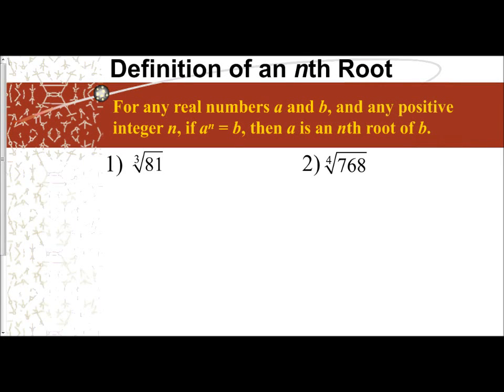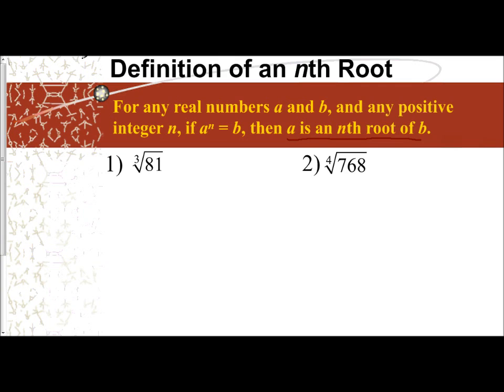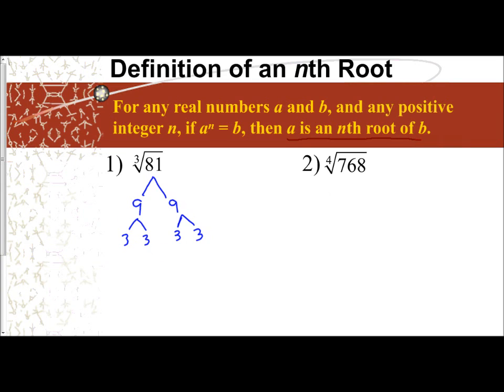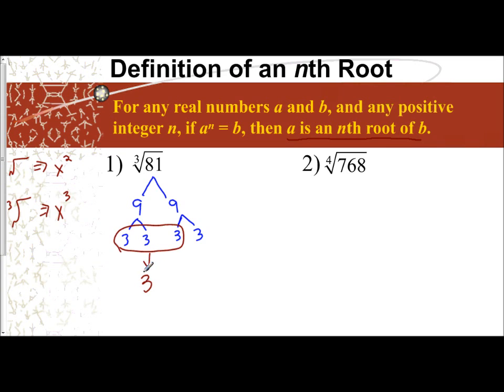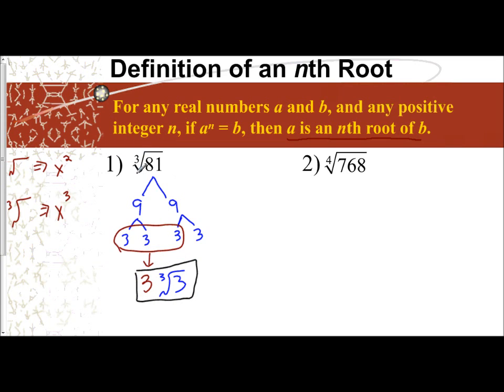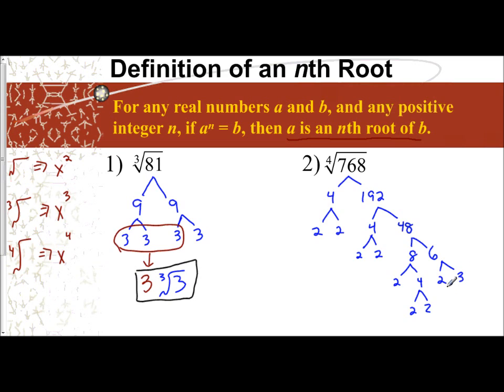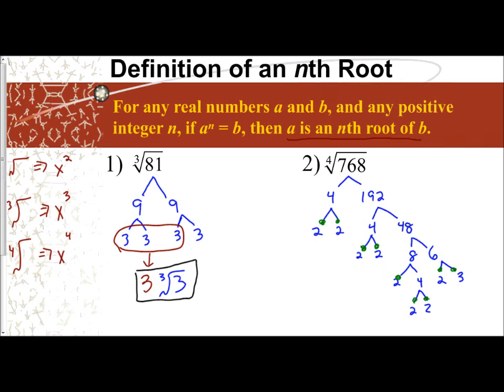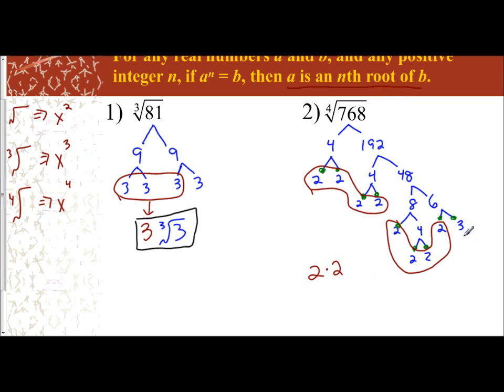Lesson 7.4 - Simplifying nth Root Expressions (Numerical)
The following video introduces the process used to simply nth root numerical expressions.